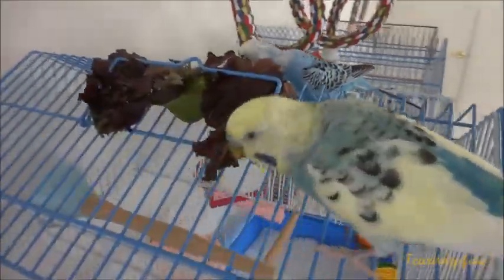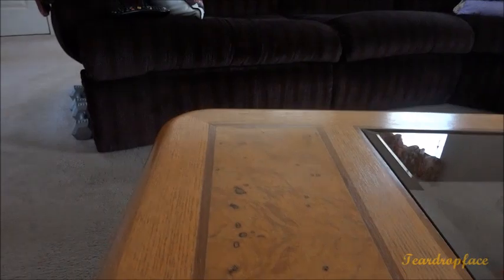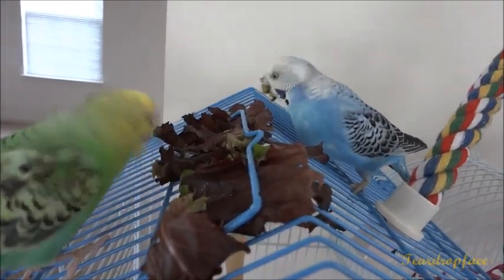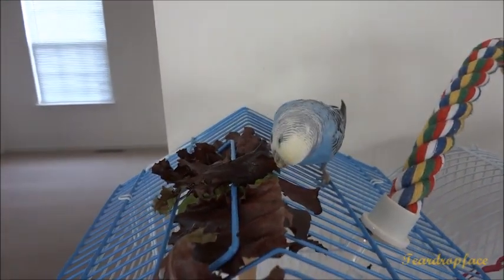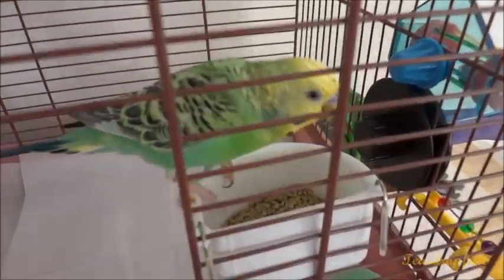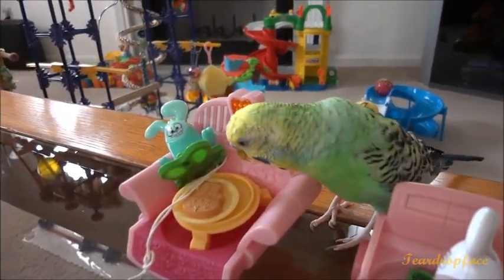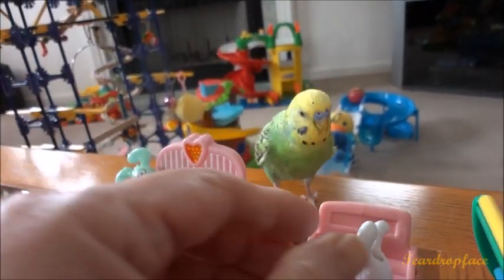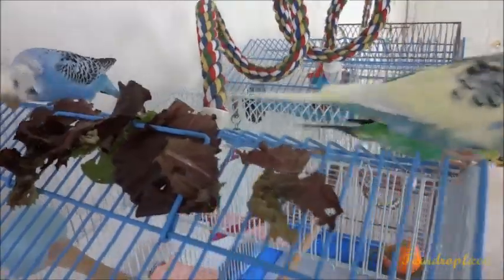Mango, Blueberry & Rainbow - have red & green lettuce for breakfast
Breakfast time is the best time for these budgies because of the varieties of veggies they get!